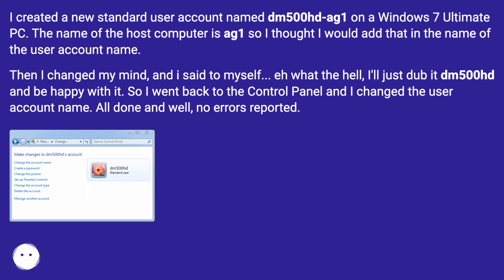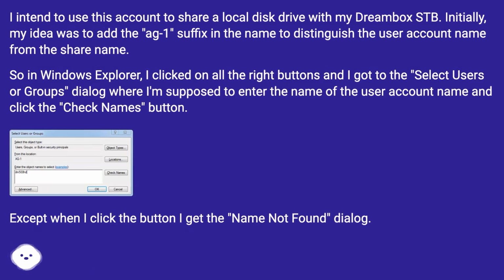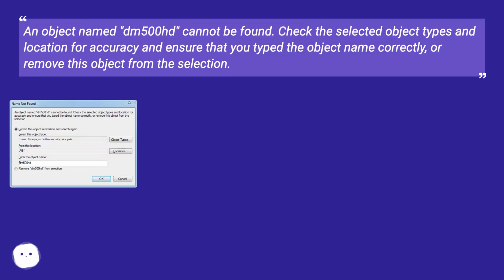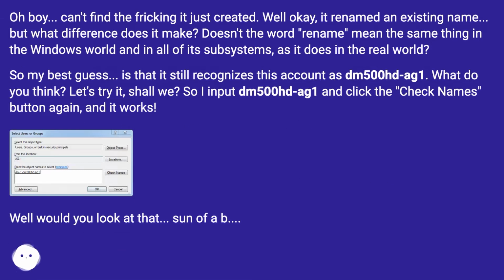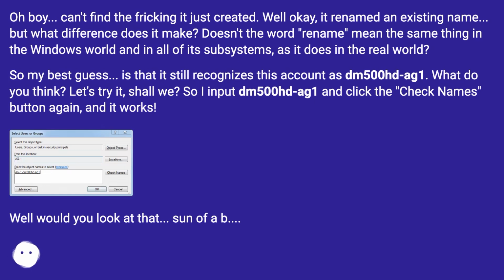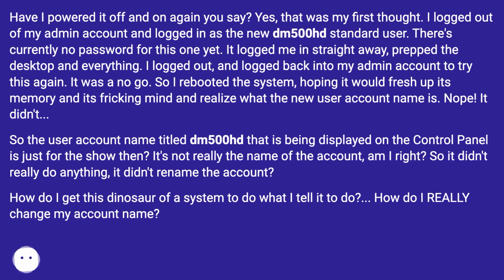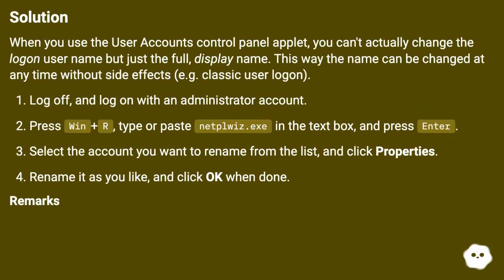Windows 7 changes my account name... except it does not. How do I REALLY change my account name?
Chapters
00:00 Windows 7 Changes My Account Name... Except It Does Not. How Do I Really Change My Account Name?
02:42 Accepted Answer Score 12
03:57 Thank you